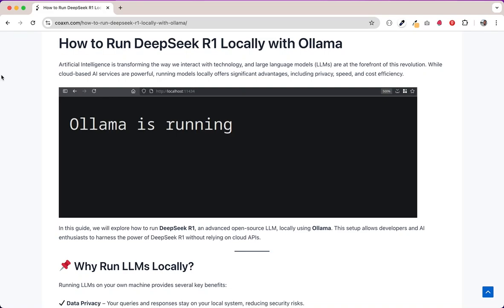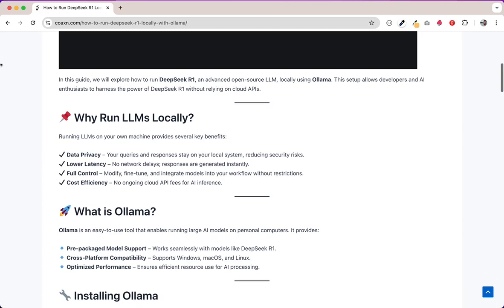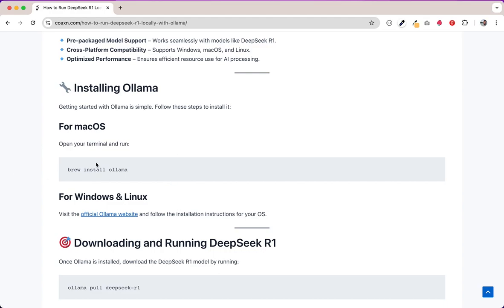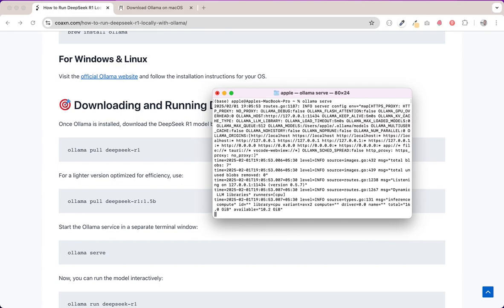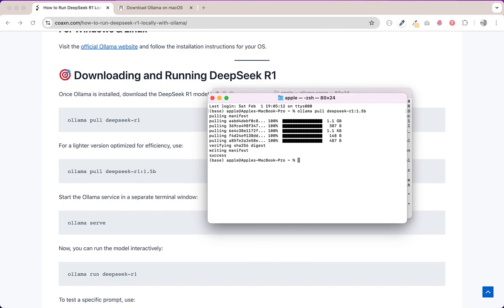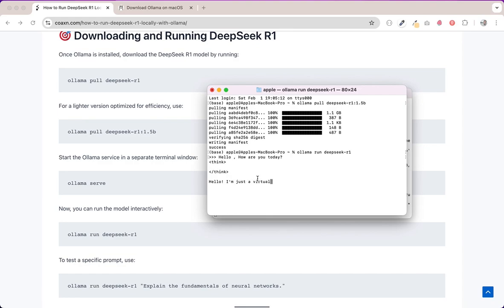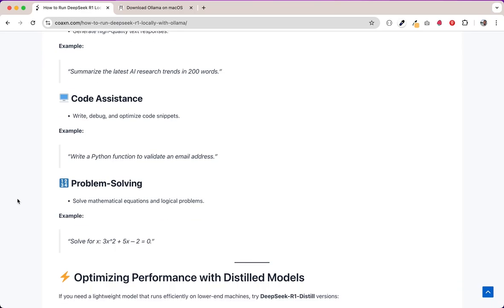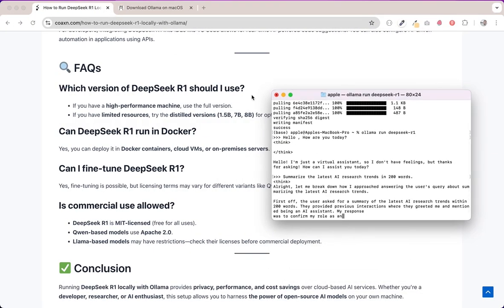How to Run DeepSeek R1 Locally with Ollama!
Want to run DeepSeek R1 locally with Ollama? In this step-by-step tutorial, I'll show you exactly how to set it up and get started!